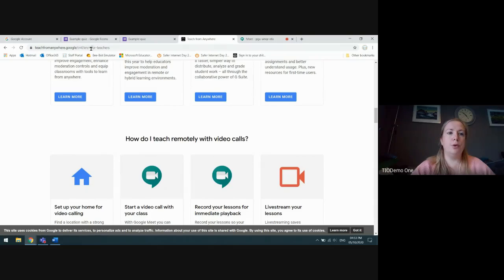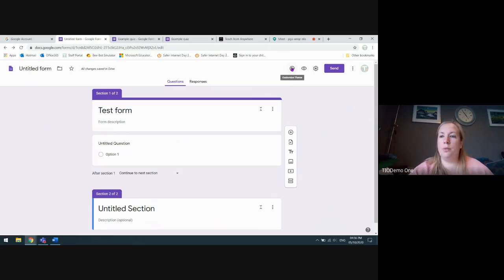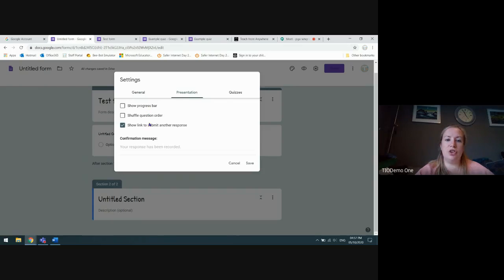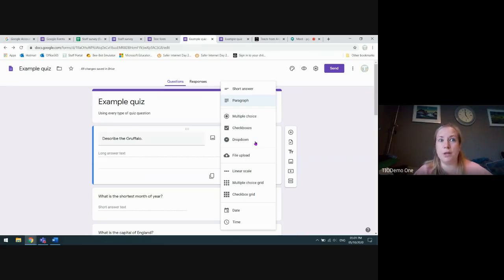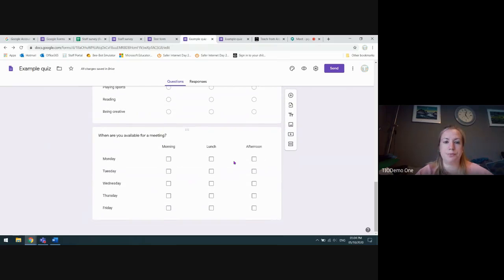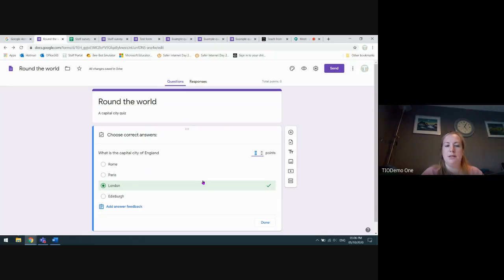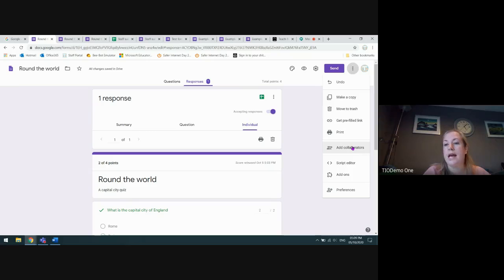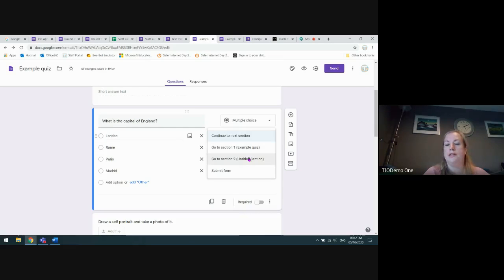Google Forms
Increasing School Impact with G Suite